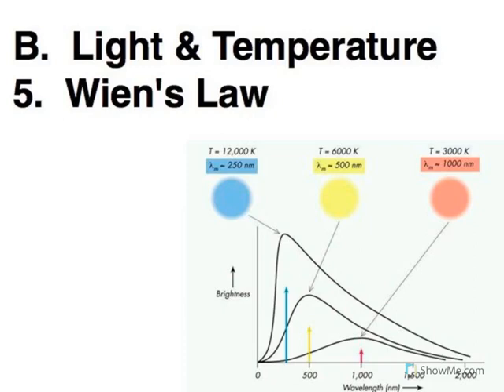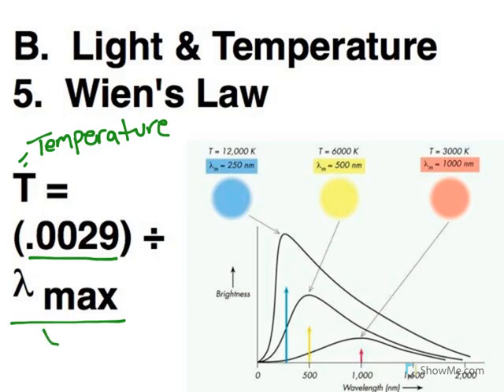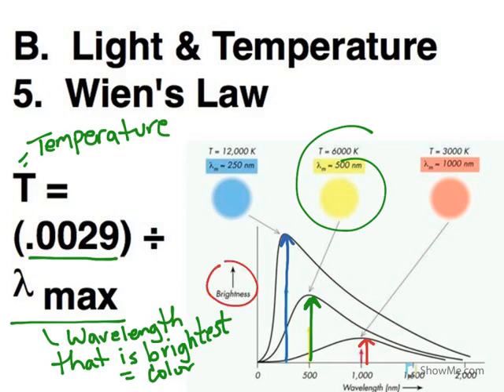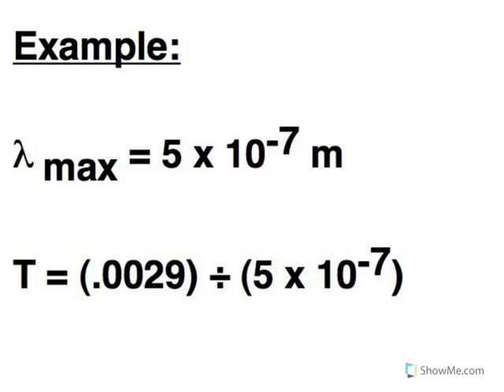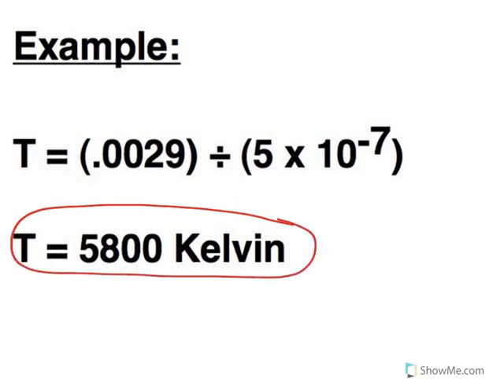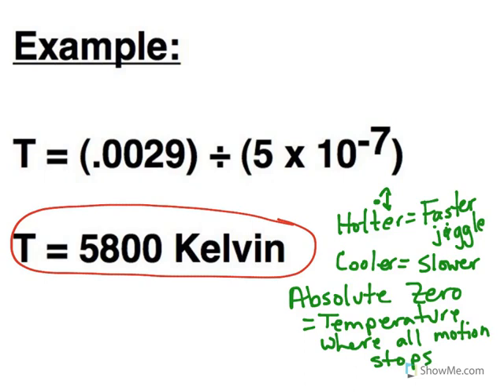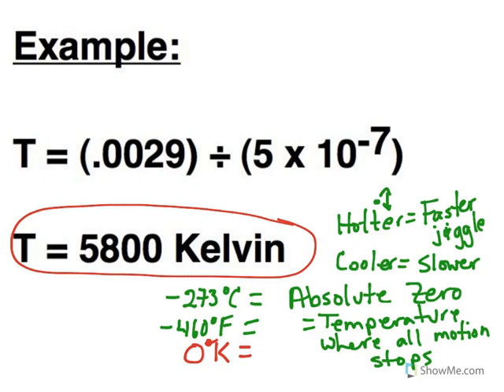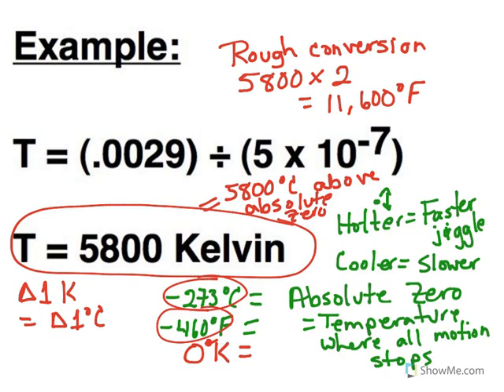Wien's Law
How we can determine the temperature of a star